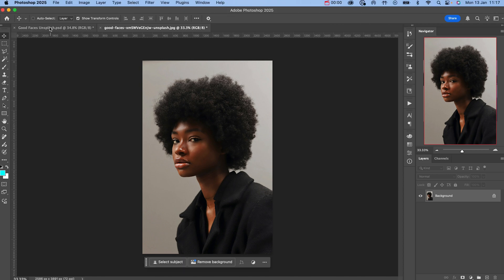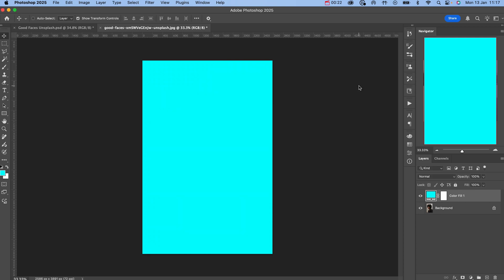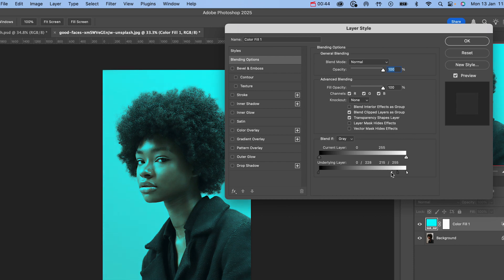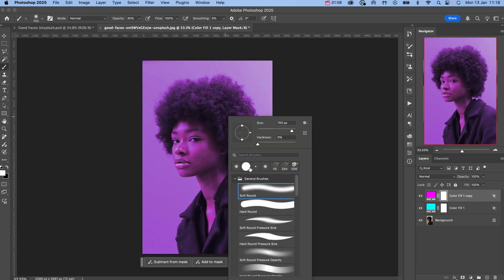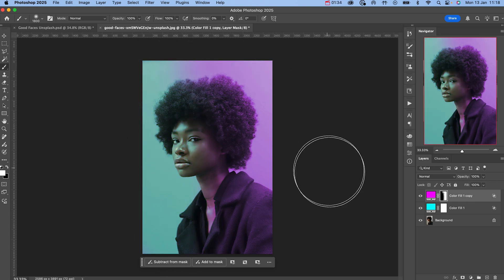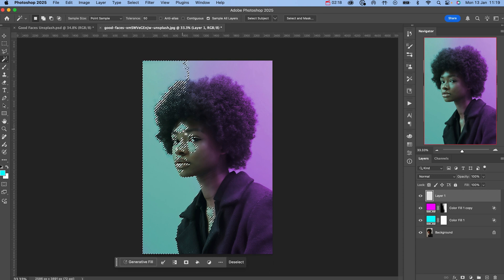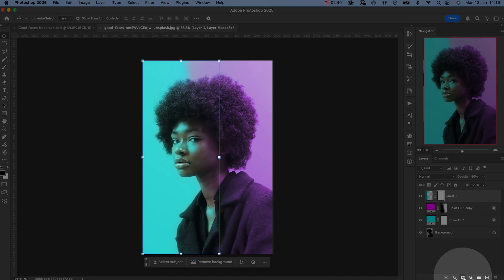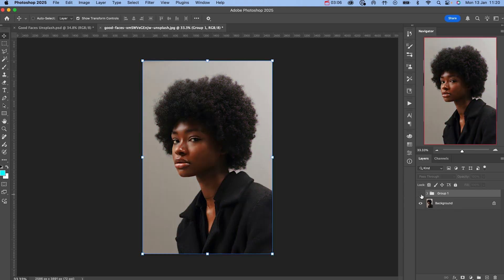Realistic Dual-Lighting Effect in Photoshop 2025 | Step-by-Step Tutorial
Bring your images to life with a realistic dual-lighting effect in Photoshop 2025! In this tutorial, I’ll guide you step by step to create a professional-grade lighting effect that’s perfect for portraits, product photography, or creative compositions. This easy-to-follow technique is perfect for beginners and pros alike.

📌 What You’ll Learn:
► How to create a dual-lighting effect using Photoshop 2025 tools.
► Adjusting colours, blending modes, and layer masks for realism.
► Pro tips for achieving dynamic and dramatic lighting in your images.

Want to follow along and take your Photoshop skills to the next level?

00:00 - Intro
00:11 - Creating the Base Layers
00:52 - Adding Dual Light Colours
01:27 - Enhancing the Highlights
02:22 - Final Touches
02:35 - End